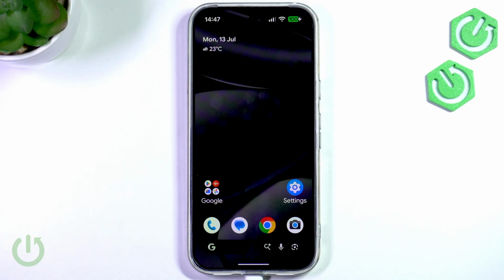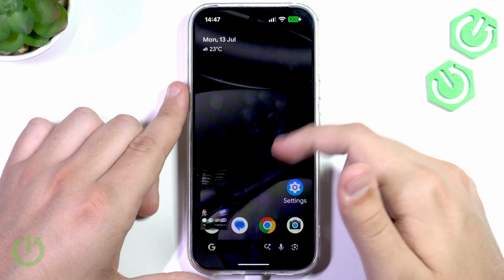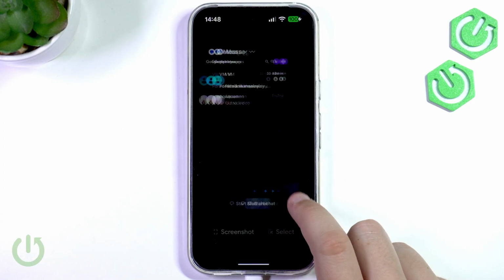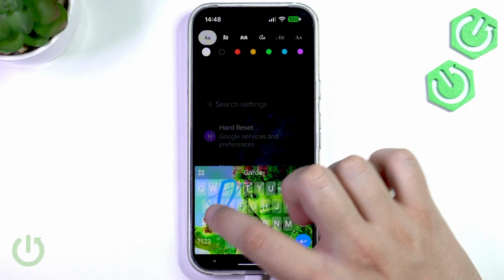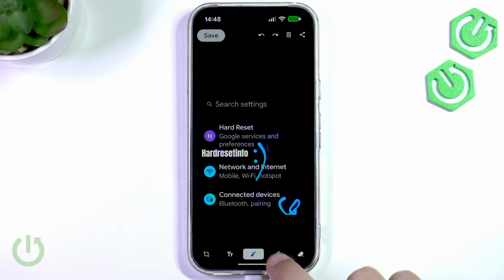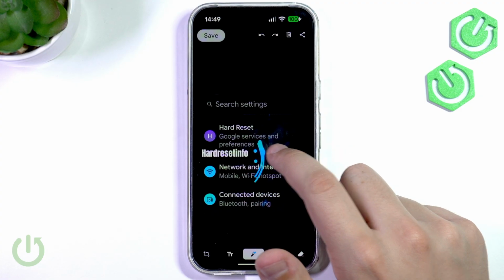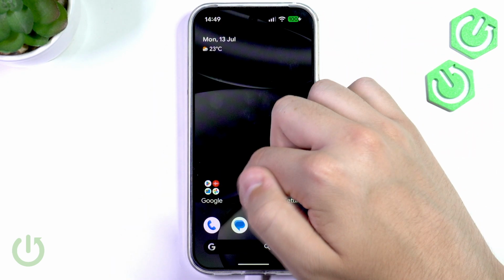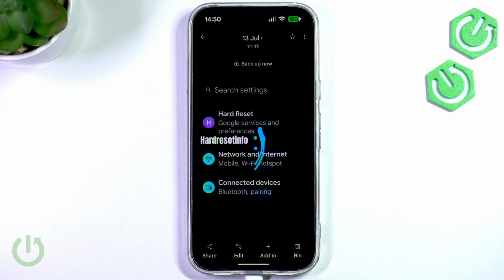GOOGLE Pixel 10 Pro – How to Take & Edit a Screenshot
Learn how to take and edit screenshots on your GOOGLE Pixel 10 Pro quickly and easily. This video shows two simple ways to capture your screen (Power + Volume Down buttons) and then uses the built-in editor to resize, crop, add text, change fonts, draw or add emoji, change colors, erase, rotate, share, delete and restore. You will also see how to save the final image and find it in Google Photos so your screenshots are always easy to access. Clear step-by-step tips for Pixel 10 Pro and Android users who want fast screen capture and quick edits.

How to take a screenshot on GOOGLE Pixel 10 Pro?
How to edit a screenshot on GOOGLE Pixel 10 Pro?
Where are screenshots saved on GOOGLE Pixel 10 Pro?

0:00 Introduction
0:09 How to take a screenshot (Power + Volume Down)
0:26 Quick actions after screenshot (save, open apps)
0:46 Open the screenshot editor (tap pen icon)
1:00 Edit: resize, crop and add text
1:25 Edit: change font, color, draw and add emoji
1:46 Rotate, share, delete and undo
2:14 Save edited screenshot and find in Google Photos
2:39 Outro & final tips